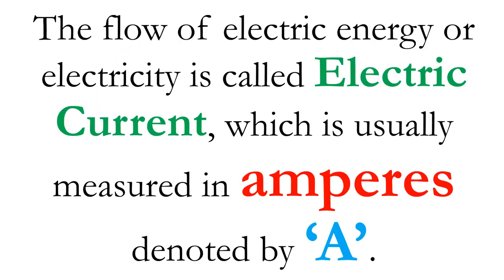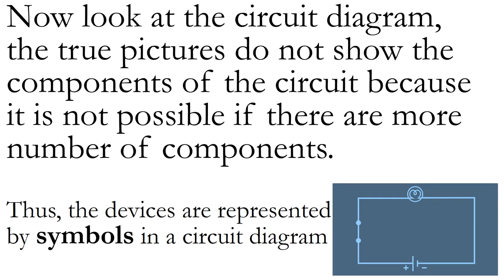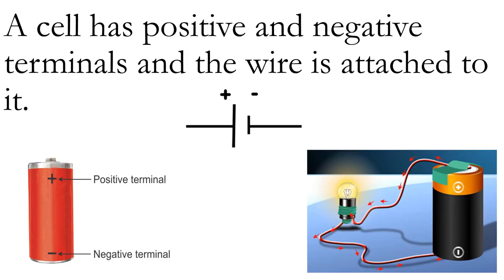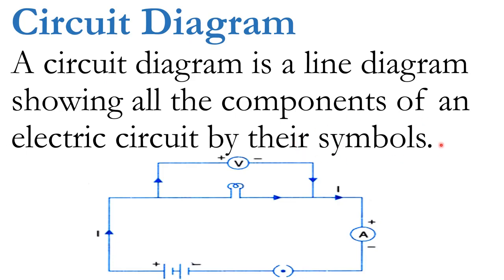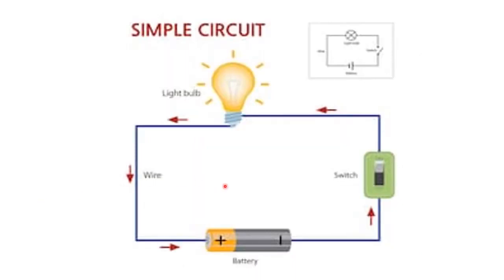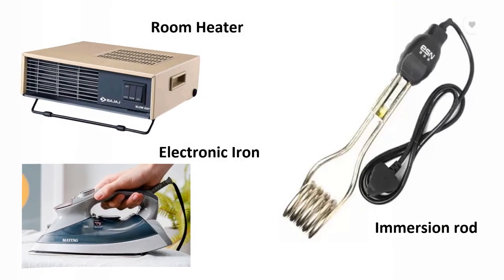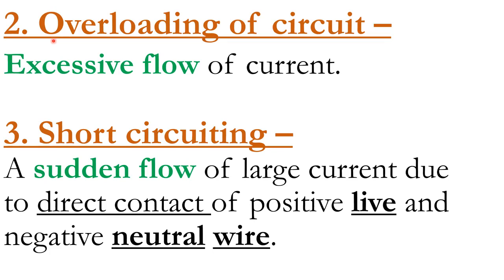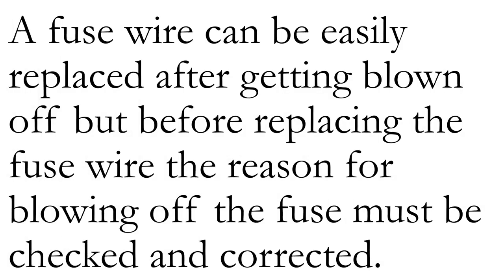Class 7, Day-64, Science, Chapter -14 (Electric Current and its Effects) Lecture 10, Summary Part 1